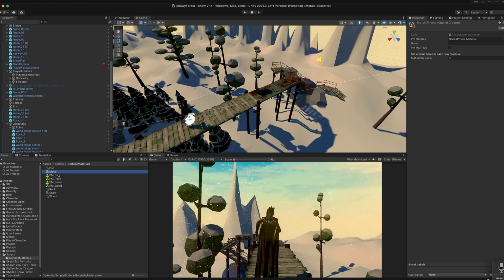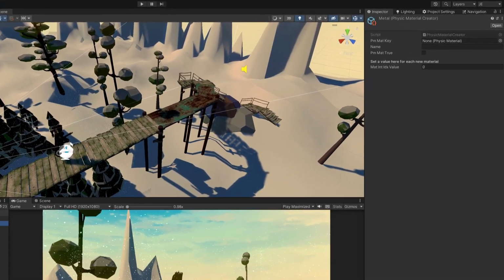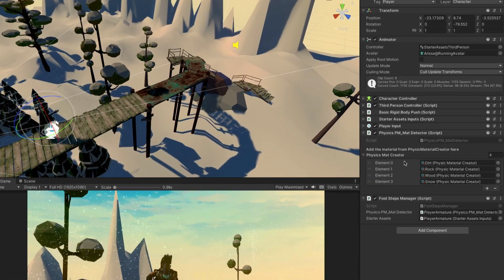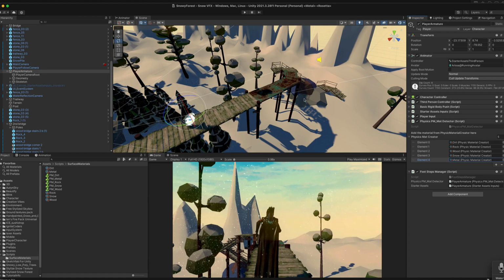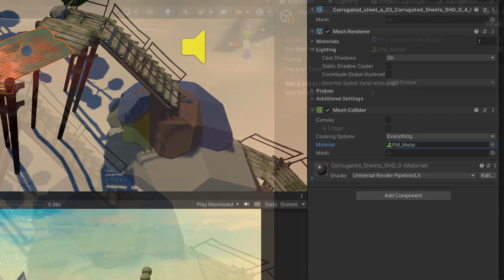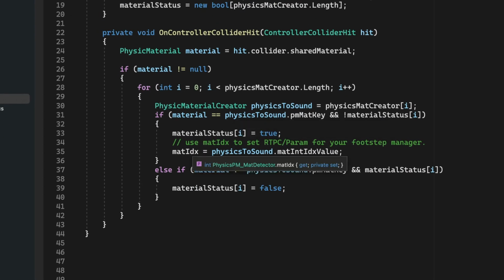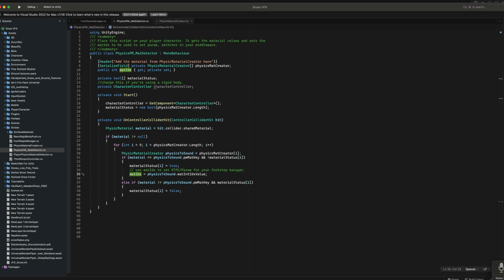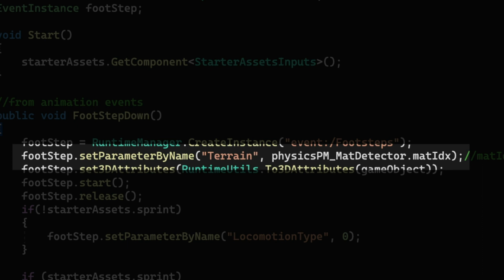Sound & Collider Material Sync in Unity / Unity tutorial, free scripts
Scripts to create scriptable objects for materials and add int identifier that can be used to control parameters/switches in middlewares such as FMOD, Wwise, etc.